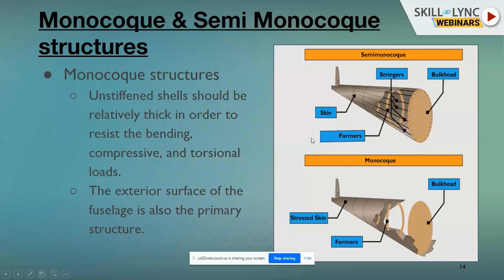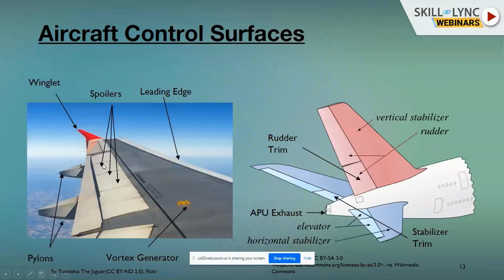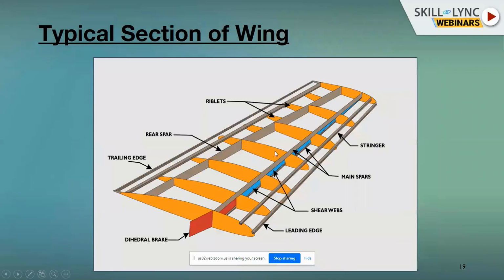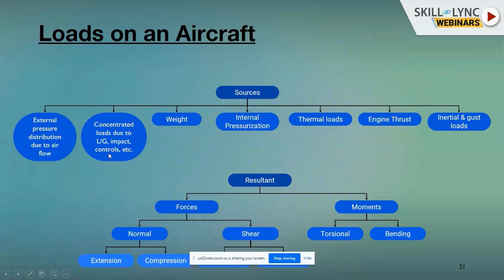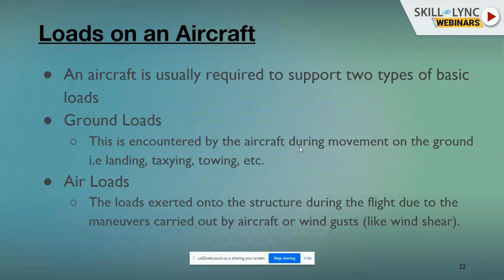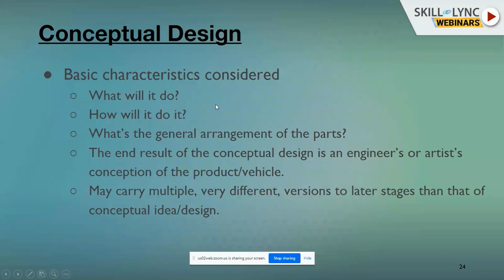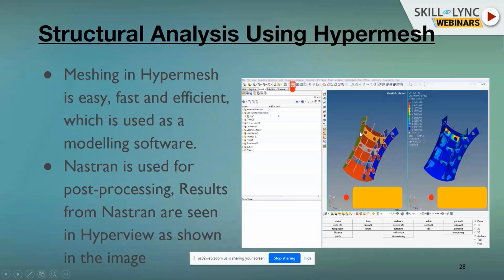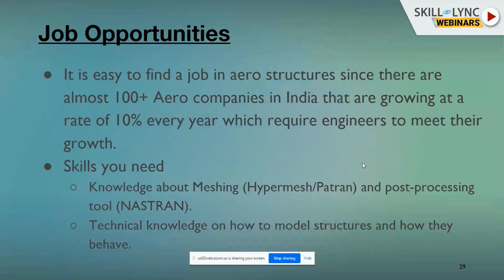Aero Structures (Part - 2) | Mechanical Workshop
This is a Certified Workshop!

In this workshop, we will talk about “Aero Structures”. Our instructor tells us about the design phases of aircraft, the links of structural integrity, major parts of an aircraft structures, aircraft control surfaces, typical sections of fuselage etc. We also discuss the various career paths and job opportunities.

1. Skill-Lync is an e-learning platform for Engineering students with 1000+ positive reviews on Google.
2. Learn industry-oriented technical skills.
3. Work on 15+ Industry oriented projects. Create a strong profile that will help you get recruited.
4. Have a look at the profile of a student of ours
5. Attend live video conferencing support sessions every week.
6. Interact with industry experts and Skill-Lync support team 24/7 to get your doubts clarified
7. Get recruited with help from our placement assistance team.